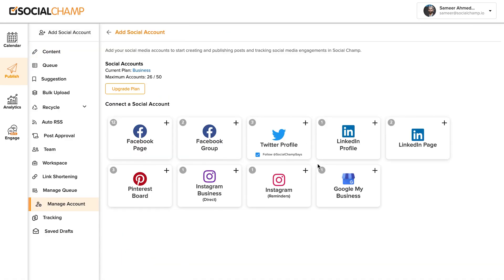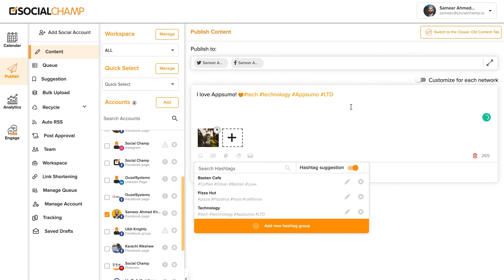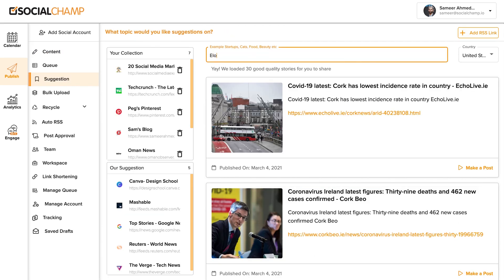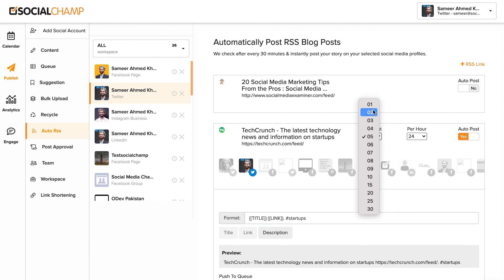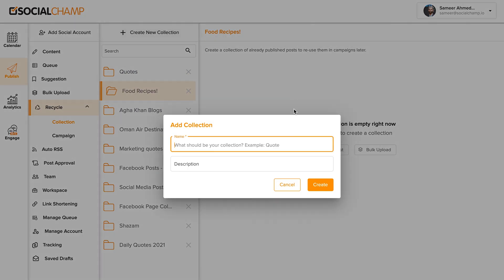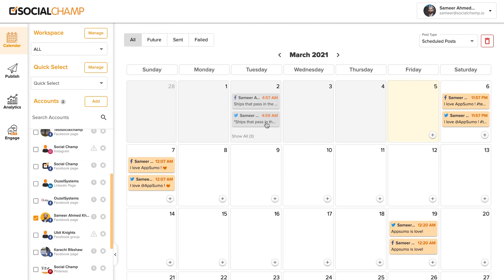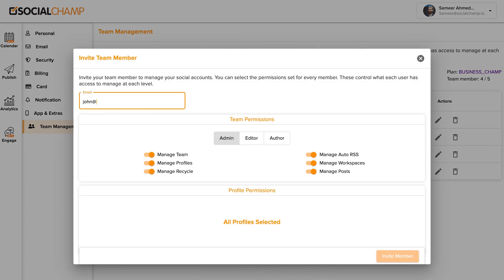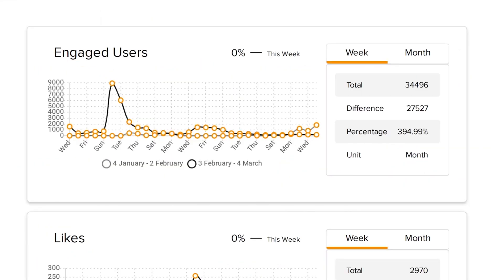Create, Schedule, and Publish Your Social Posts with Social Champ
Social Champ is a social media management tool with an all-in-one dashboard that lets you easily create and schedule posts.

You've been trying to publish so much fresh content across social media that you may as well become an influencer. (“So a lot of you have been asking about my posting routine...”)

If only there was a tool that let you easily create, publish, and schedule a ton of posts to go live at the best times.

Introducing Social Champ, your social media warrior.